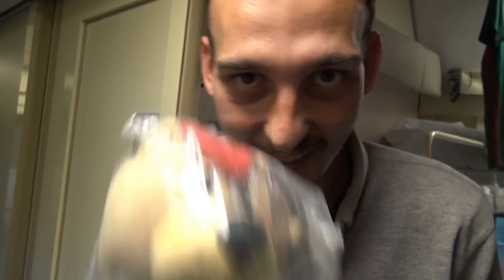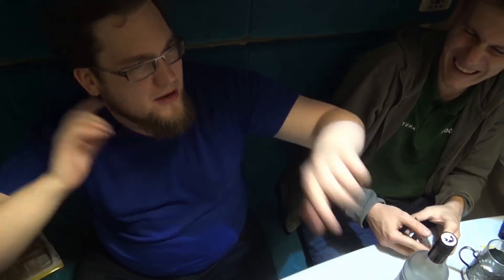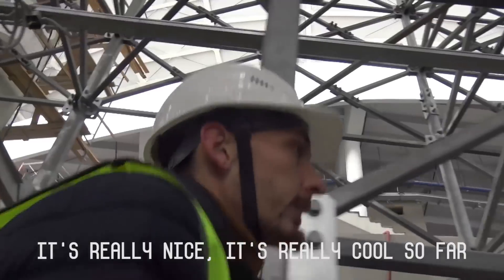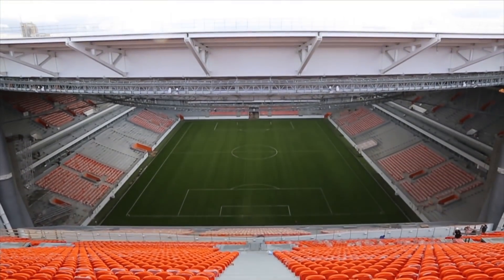The State Of Russia 9 Months Before The World Cup Starts...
COPA90 takes you through a railway tour of Russia and it's stadiums, leading up to the 2018 World Cup. Thanks to Russian Railways and Lokomotiv for inviting us on this trip.

Music Licensed By:

The Audio Network

ANW1916_05_Elegant-Designs

About COPA90:
At COPA90 we believe that football is the universal language. We’re here to entertain, inform and celebrate football and its fans. Whether it’s chats and challenges with your favourite footballers, in depth documentaries about fan culture or amazing animations and explainers about the biggest stories in the game, COPA90 is how football feels.